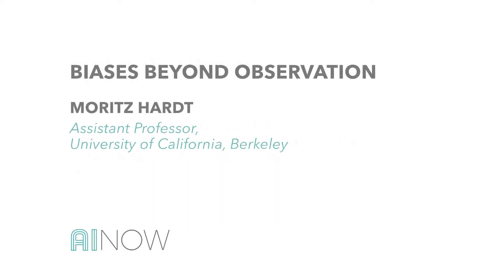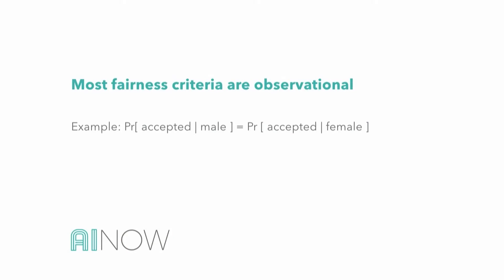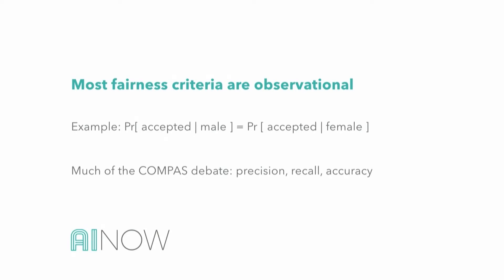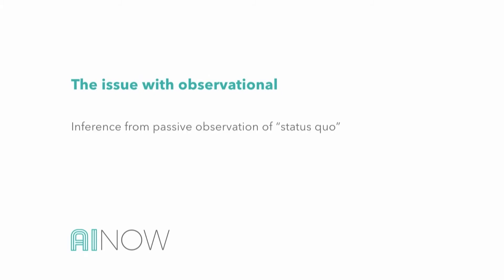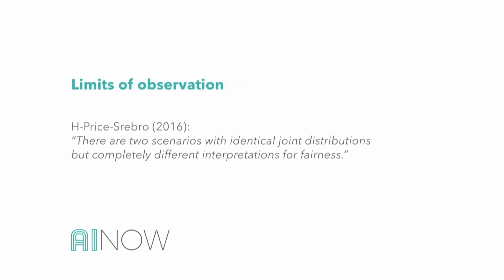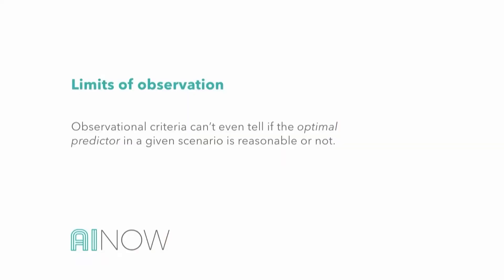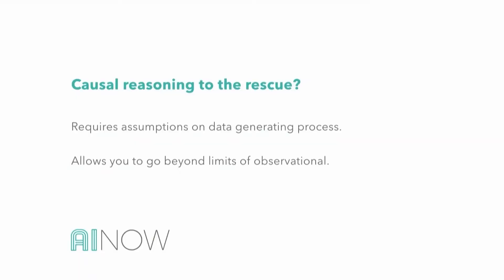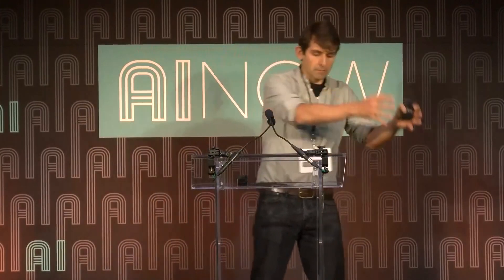Biases Beyond Observation | Moritz Hardt | AI Now 2017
*A lightning talk from the Bias & Inclusion session of the 2017 Experts Workshop given by Moritz Hardt (Assistant Professor, UC Berkeley).*

This talk looks at how most proposed fairness measures for machine learning are observational: They depend only on the joint distribution of the features, predictor, and outcome. Moritz will highlight why observational measures are inherently unable to resolve matters of fairness conclusively, raising intriguing questions for future work.

AI Now 2017 Symposium - July 10, 2017